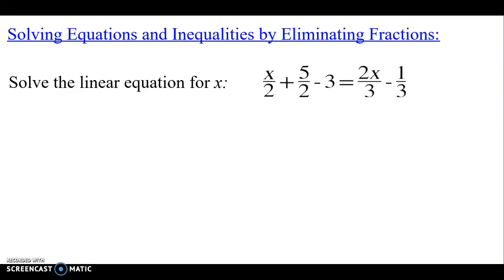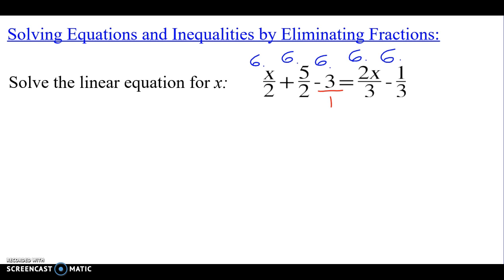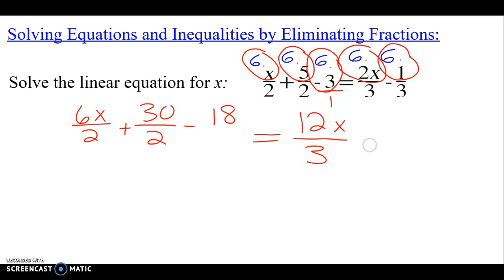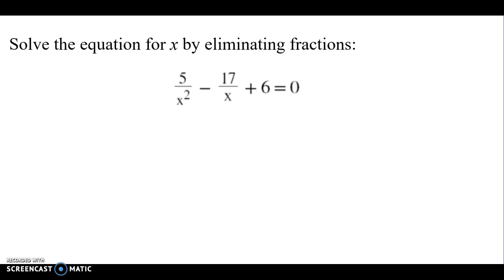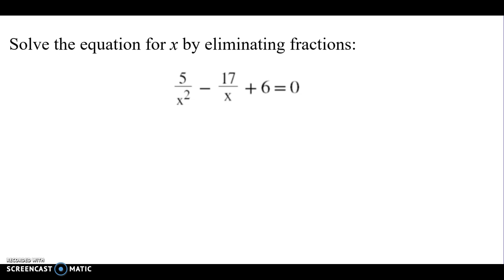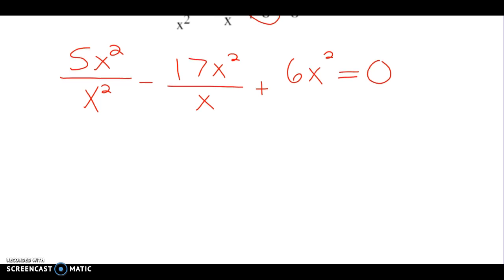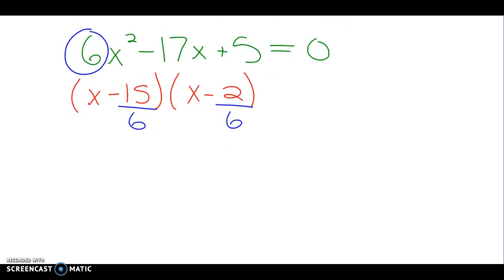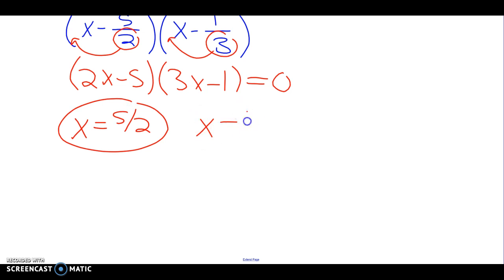Solve Equations by Eliminating Fractions